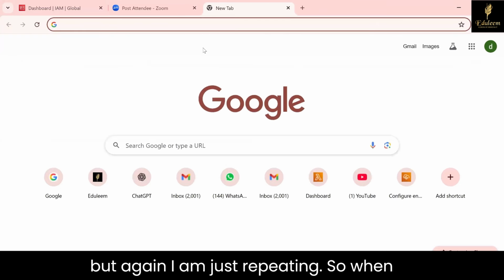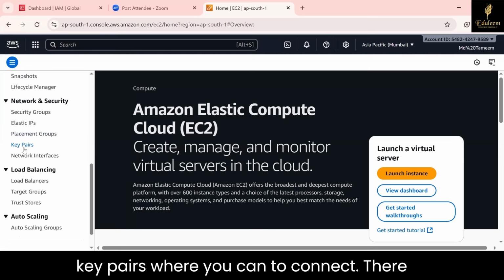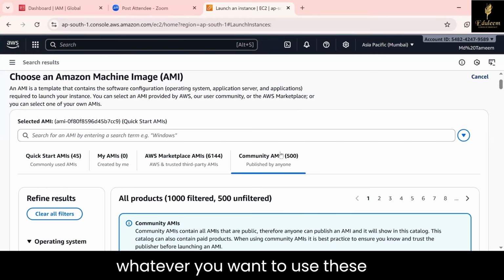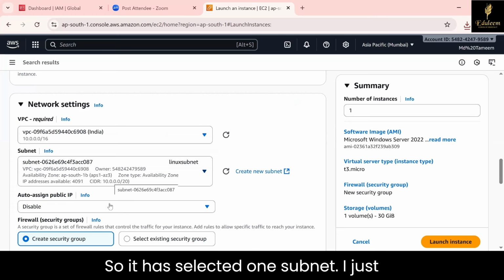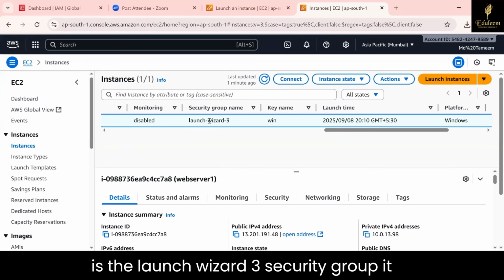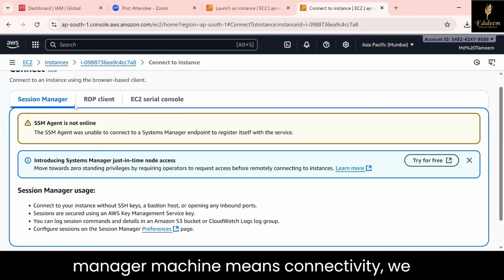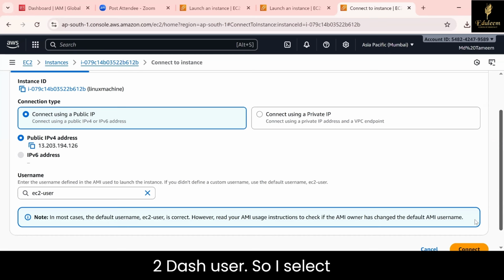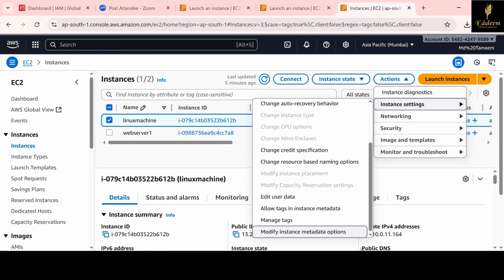AWS EC2 Instance Full Lab Explained in 40 Minutes | Step-by-Step Tutorial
In this video, Dr. Syed Sameer, Enterprise Cloud Architect, explains the AWS EC2 Instance Lab in just 40 minutes. Whether you are a student, working professional, or career switcher, this tutorial gives you a strong foundation in AWS EC2 with step-by-step, hands-on learning.

What you'll learn:

How to launch and configure AWS EC2 Instances

Key concepts every beginner must know

Hands-on practice to build real-world AWS skills

👉 This is the first video in our AWS learning series.

If you're serious about building a career in cloud computing, join Eduleem School of Design & IT, the leading institute for AWS Training in Bangalore. Our programs range from AWS Solution Architect Associate to DevOps Engineer, helping you become job-ready in just 3 months with 100% placement assistance.

💬 Drop your questions in the comments, we reply to every query!